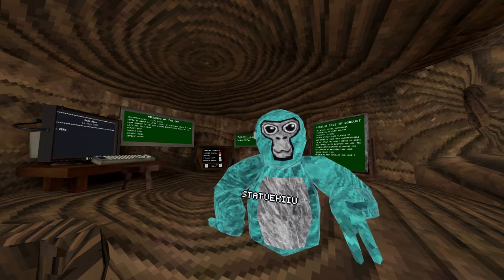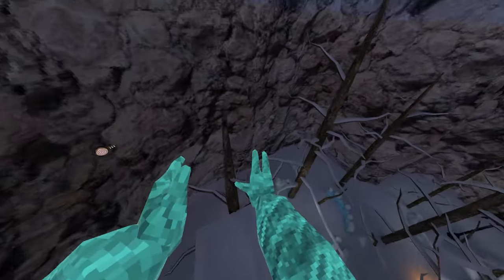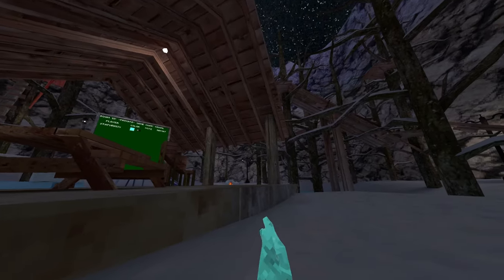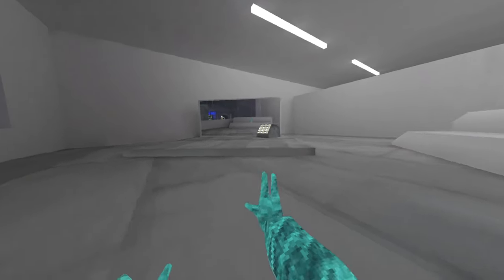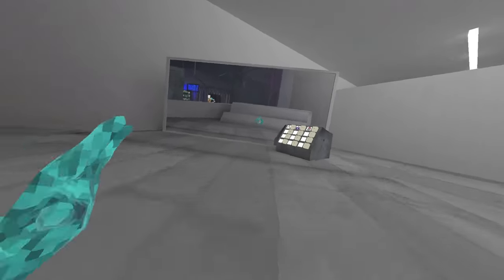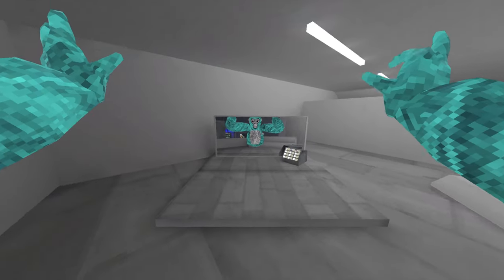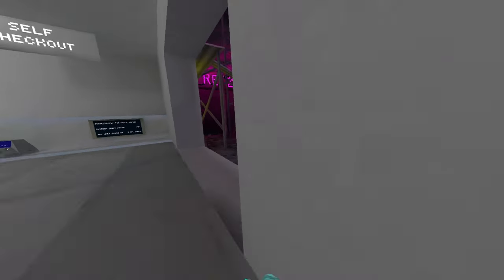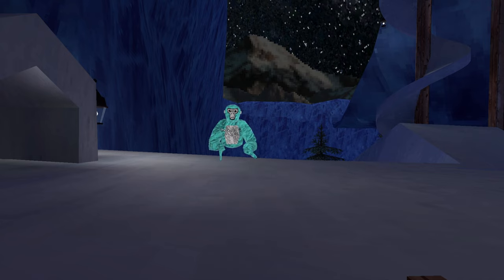How To Become TINY In Gorilla tag!?!?